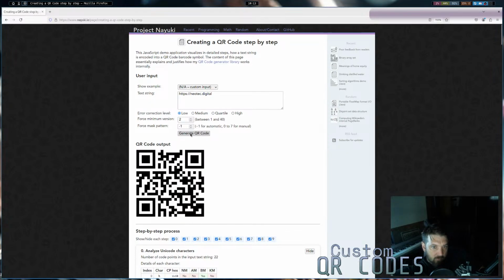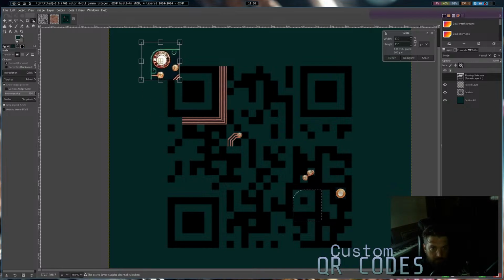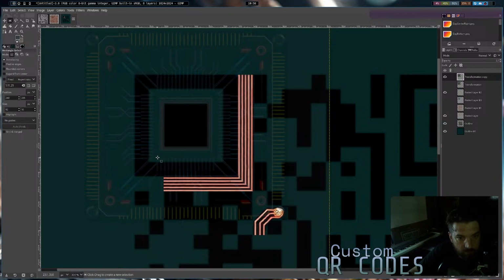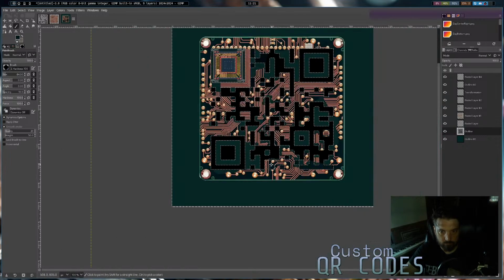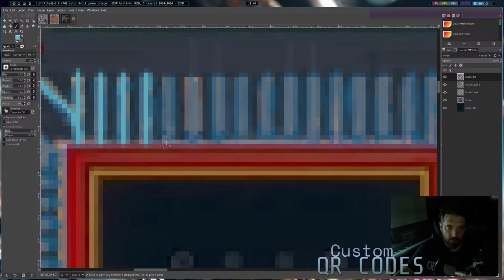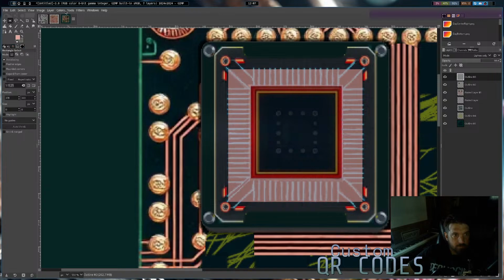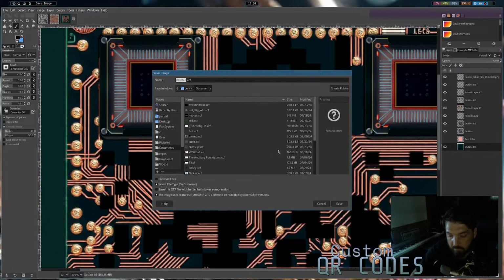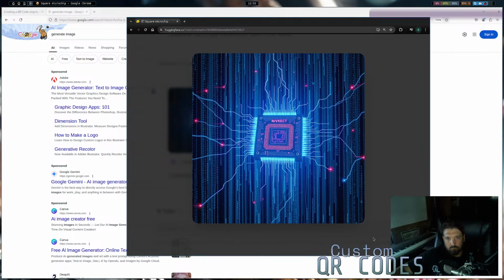Stylized QR Code Generation